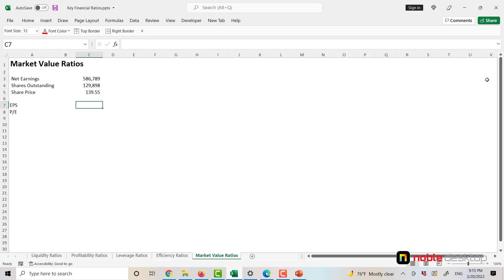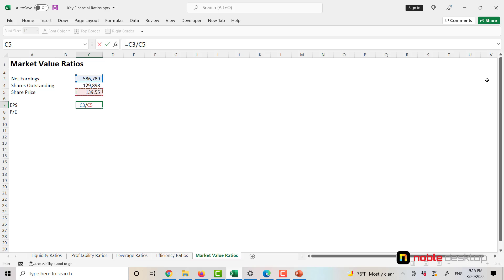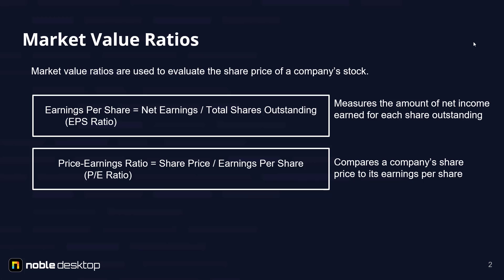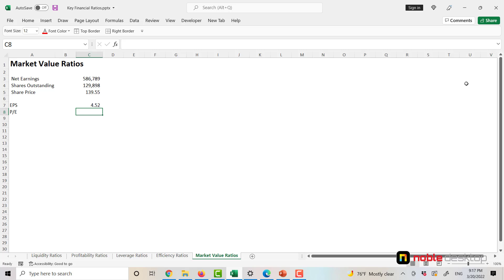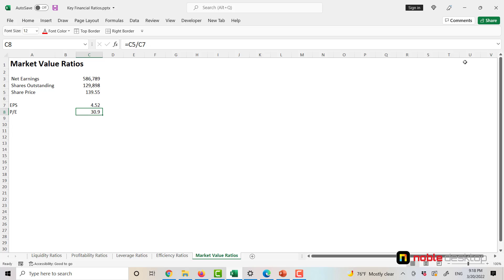Financial Modeling: Market Value Ratios